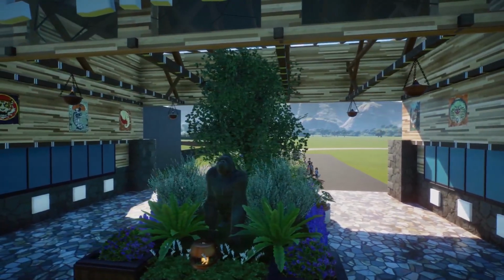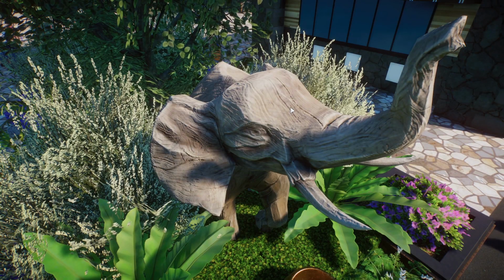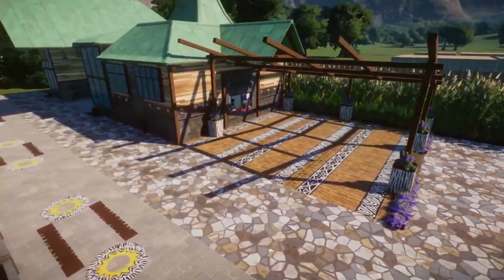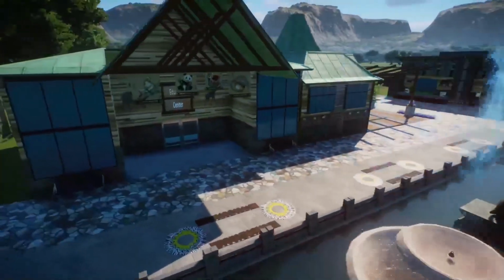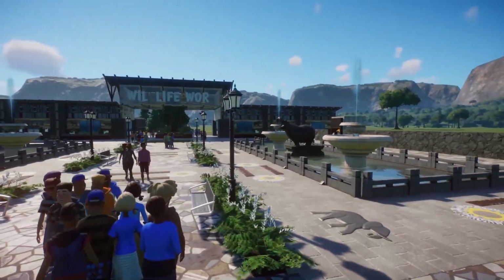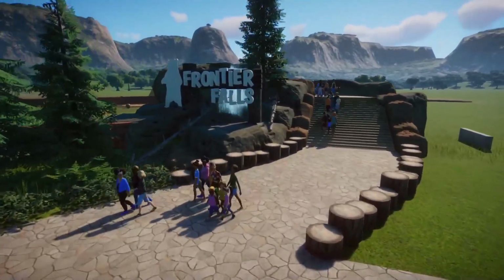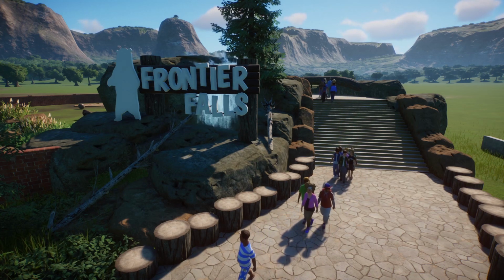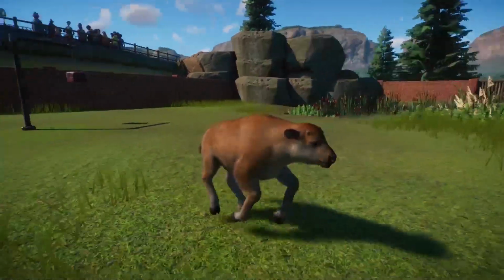Planet Zoo - Highly Detailed Realistic Zoo |01